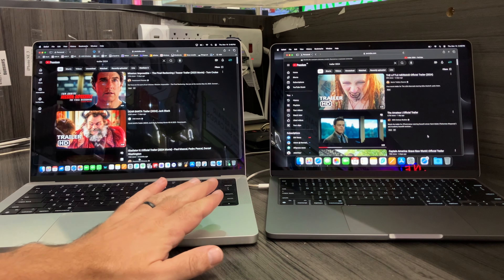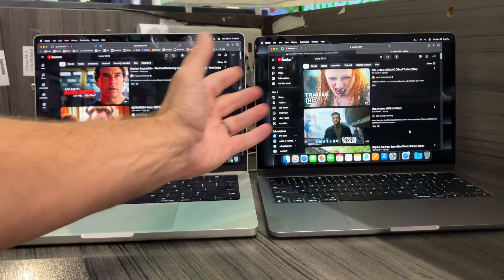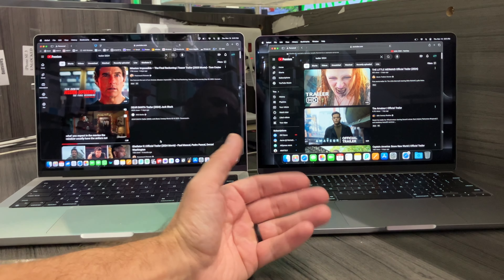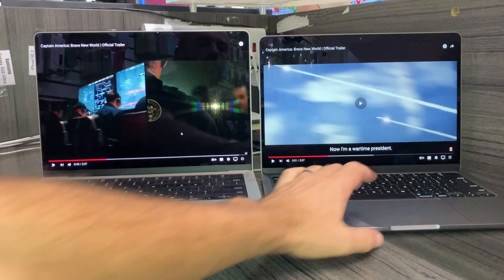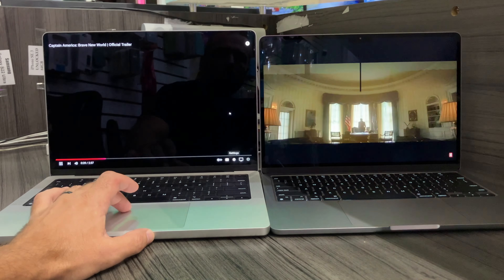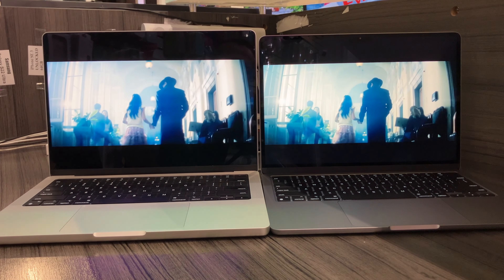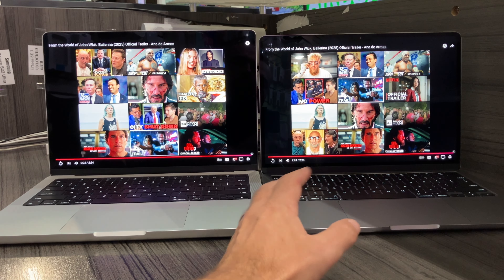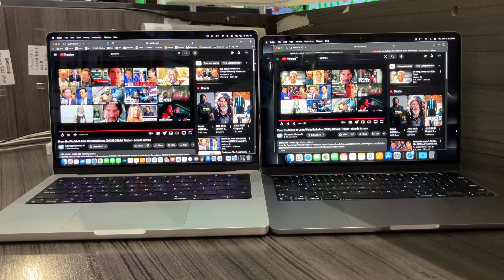Macbook Pro 14 M3 8GB ram vs Macbook Air M2 16GB ram, screen comparison and size, what's best to buy